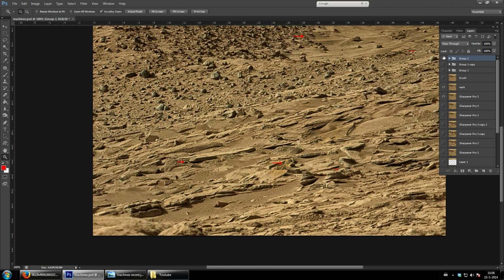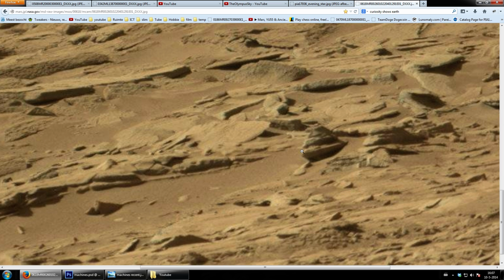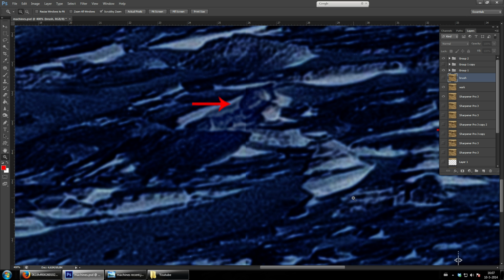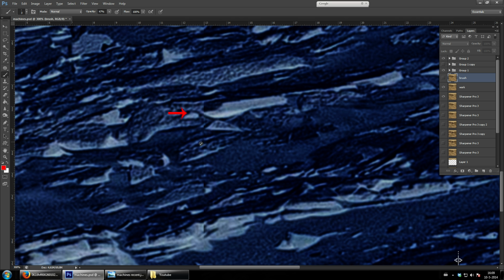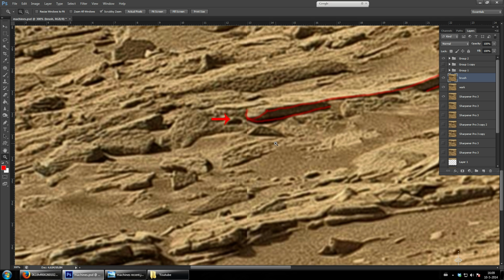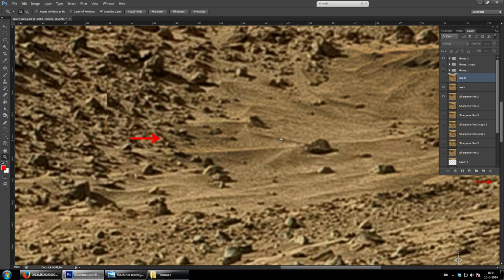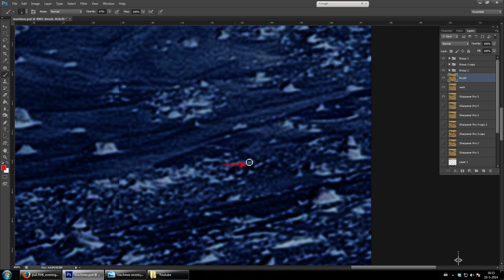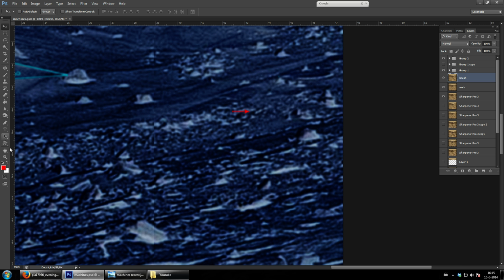Mars - SOL 618 Anomalies and structures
I Do reply to questions, need tips? just ask!.